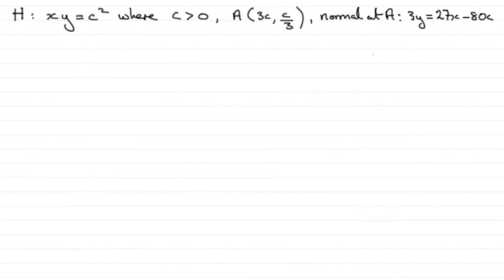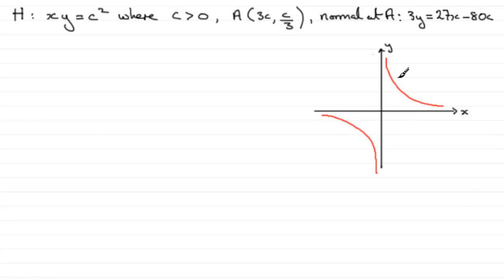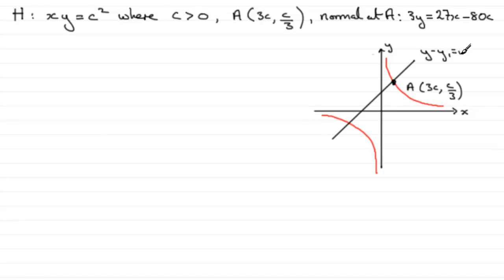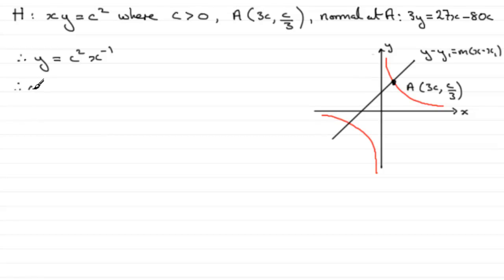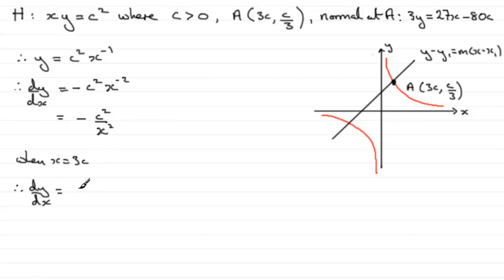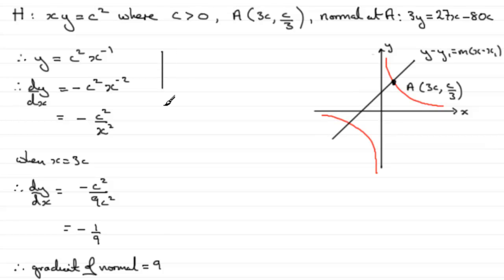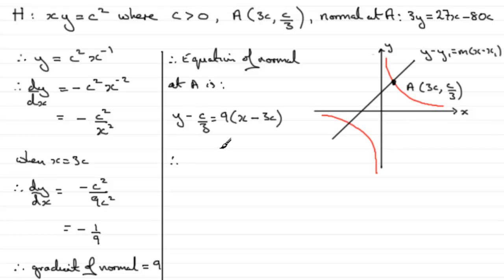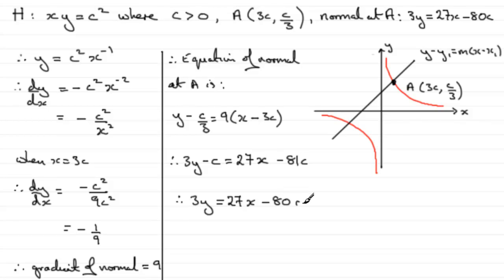Edexcel Further Maths June 2010 Q8b : ExamSolutions